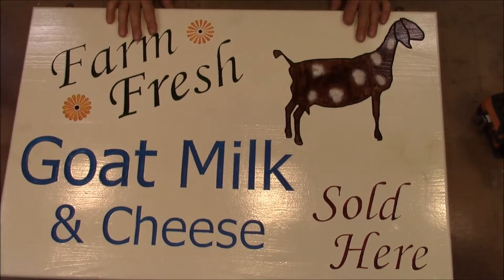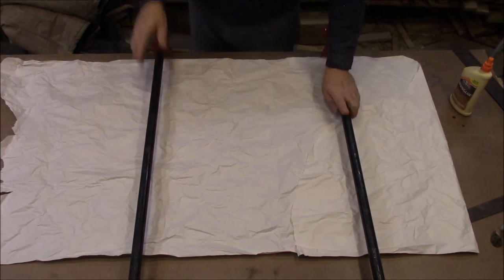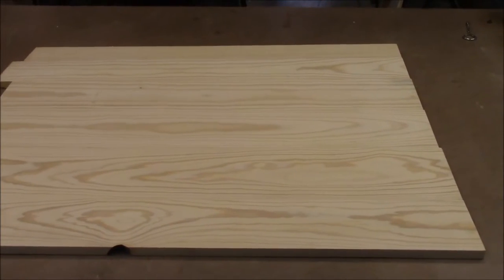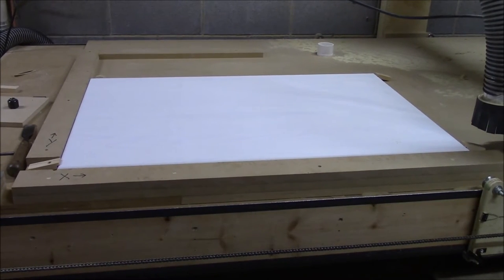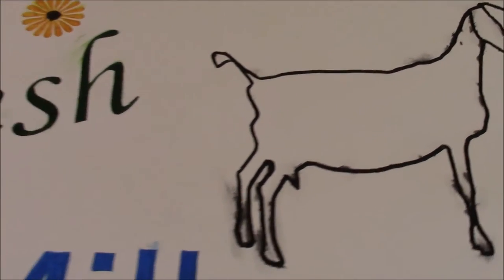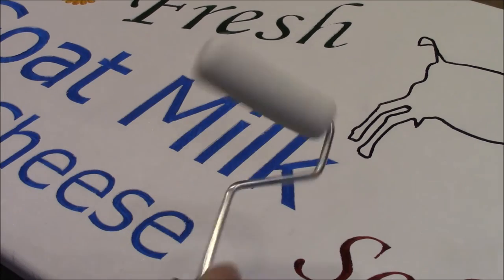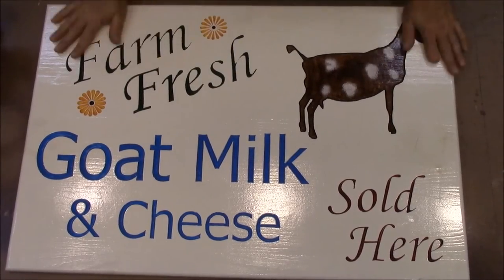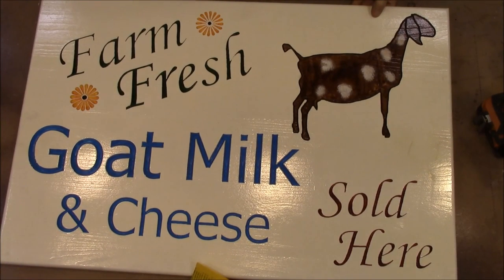CNC Goat Milk Sign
How to make and paint a CNC sign for your goat dairy.